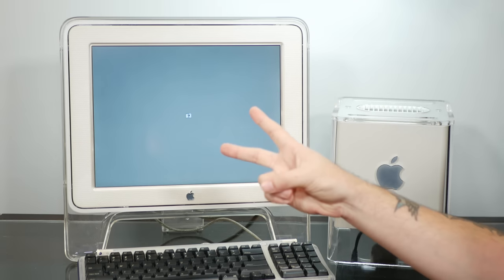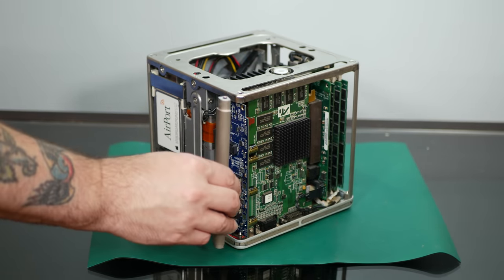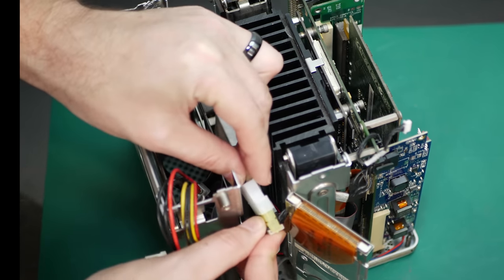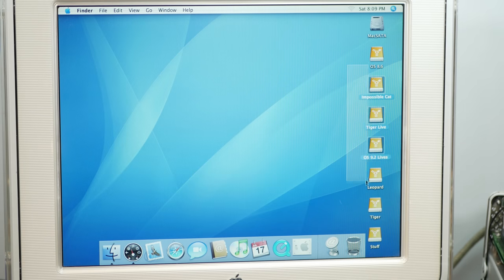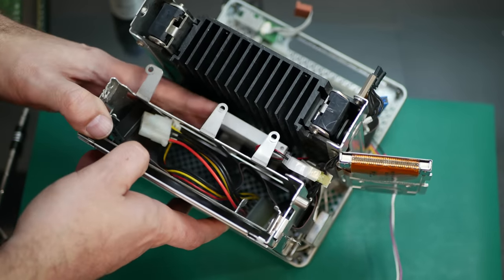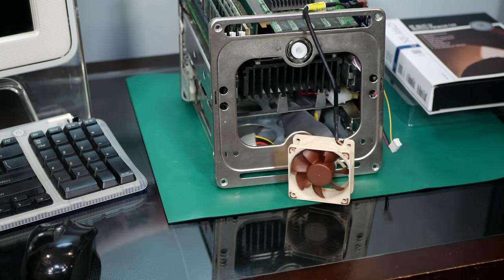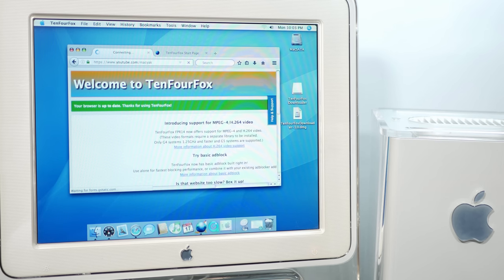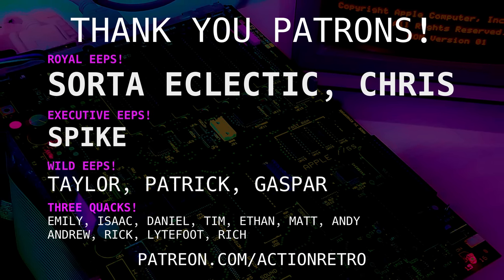Pushing my G4 Cube even FURTHER! The ultimate SSD, and can this thing YouTube?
Thanks Now that we've sorted the scorched power regulator board, how far can we push this incredible piece of early 2000's computing art? I want to stick an MSATA SSD in this thing, but it involves way too many adapters to be viable... maybe. Also, since we've more than doubled the clock speed to a 1.2GHz G4 and maxed out the RAM to 1.5GB, can this thing do the unthinkable and actually play YouTube? Let's find out together!

🔧 Tool kit I use

🔨 The best Mac Cracker!

🔉 Sabrent USB Audio for the Cube

🎙️ My microphone

🎥 My camera (good for CRTs)